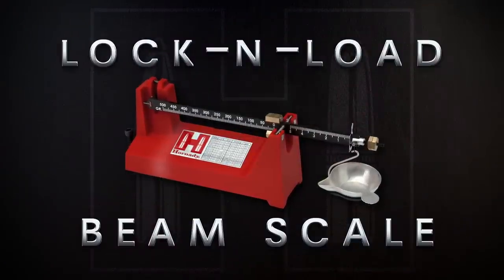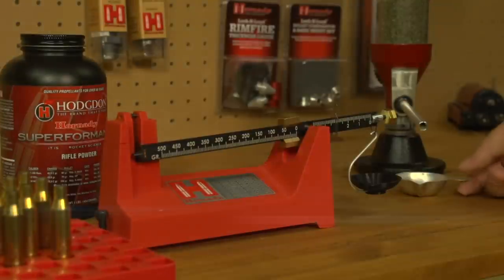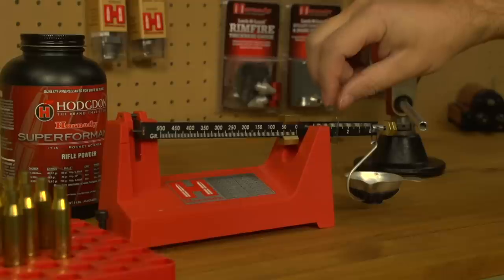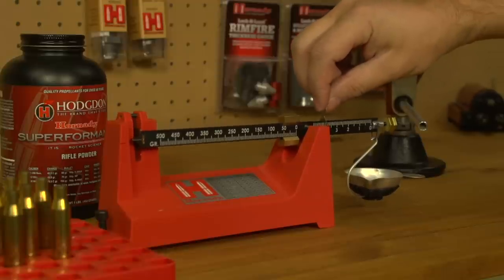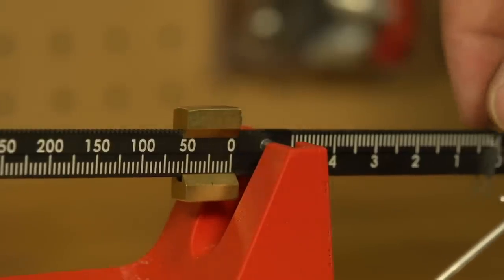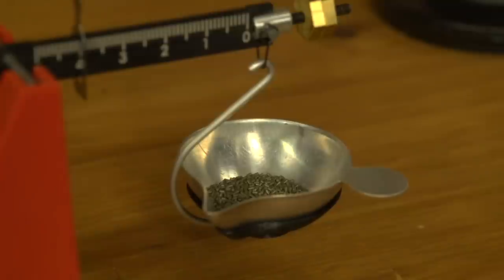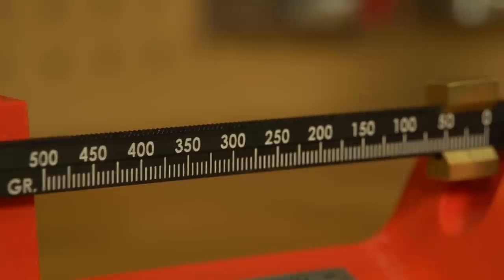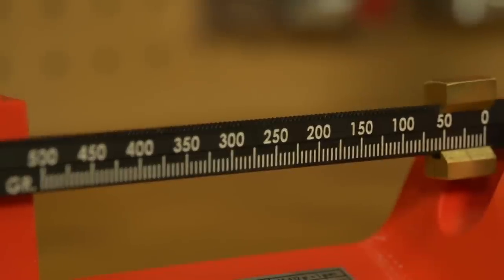Lock N Load® Beam Scale from Hornady®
Handloaders who prefer a traditional analog scale for powder measurement will love the Hornady® Lock-N-Load® Beam Scale. This high tolerance scale is consistent to within 1/10th of a grain. The scale can be precisely adjusted to balance the powder pan, and measurements are easy to read on the laser etched beam.